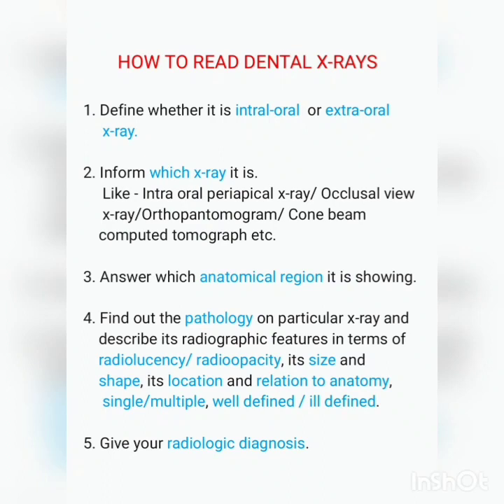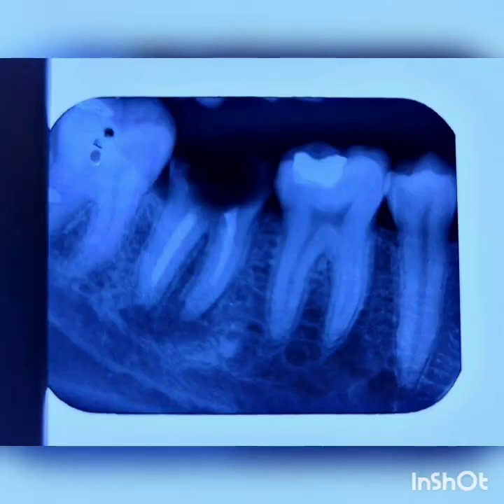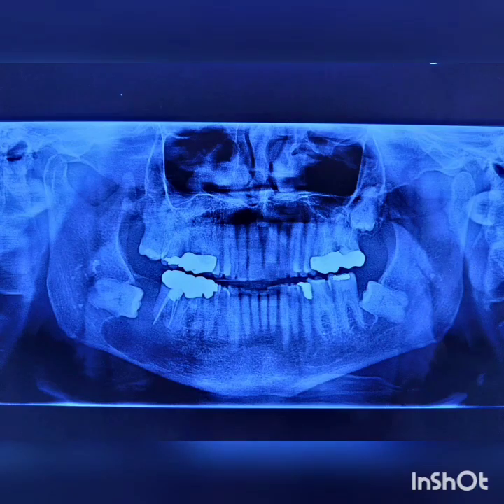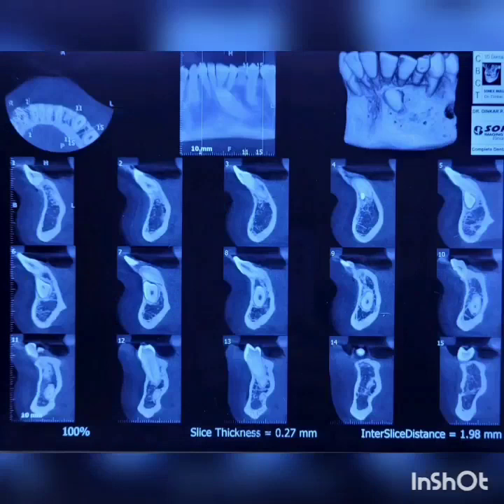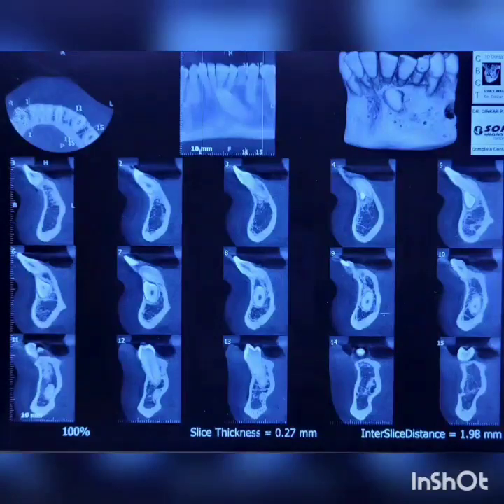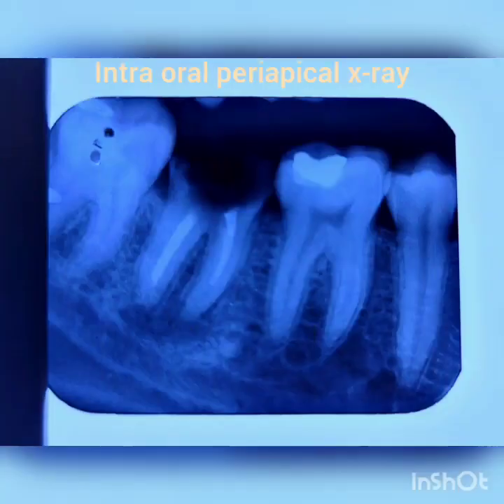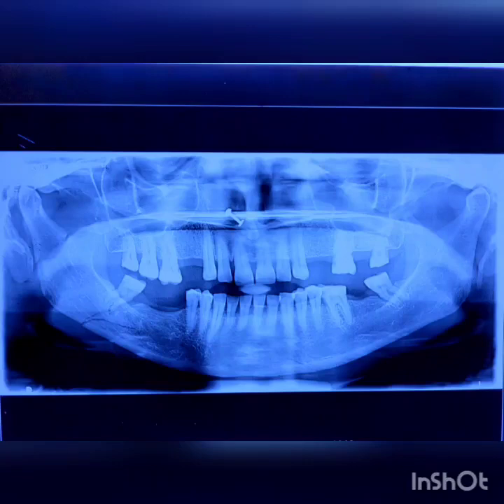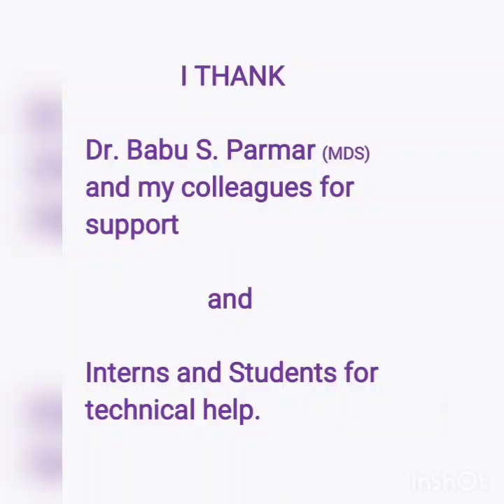HOW TO READ DENTAL X-RAYS